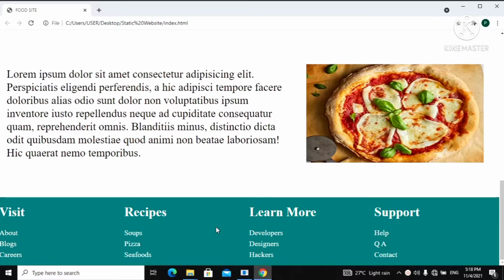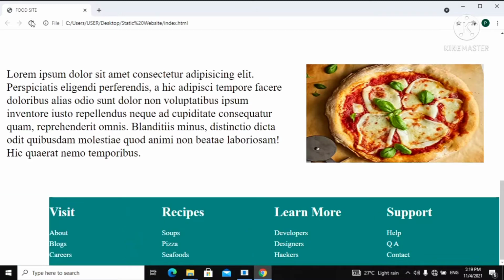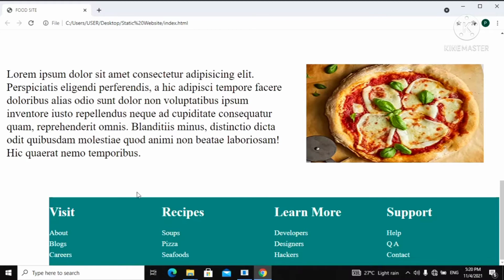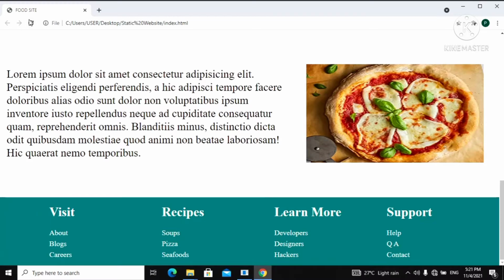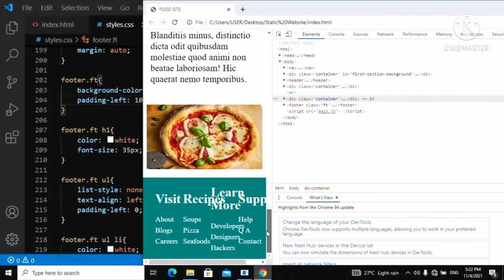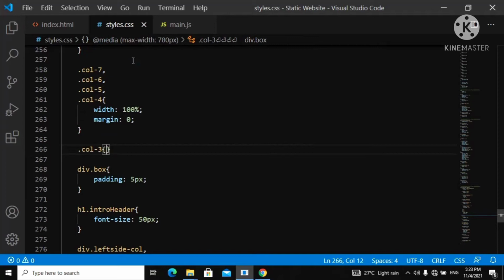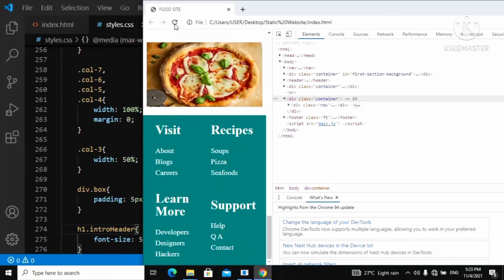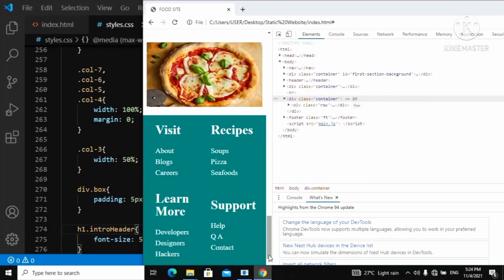Building a Restaurant Website -26- Building the Footer - part 3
We are going to finish the last part of this course in this video.